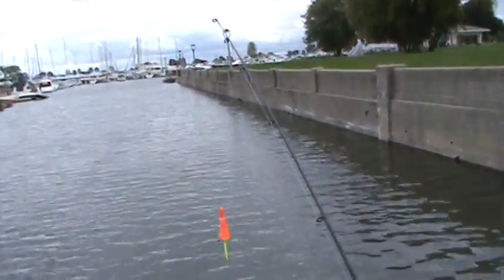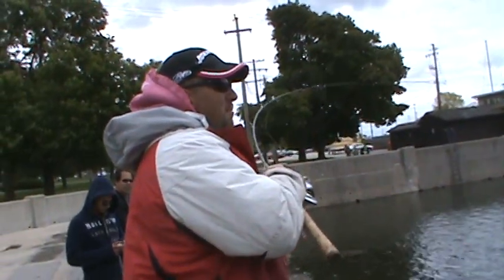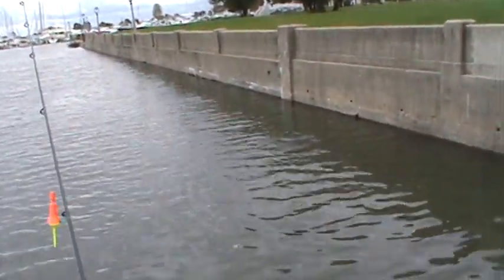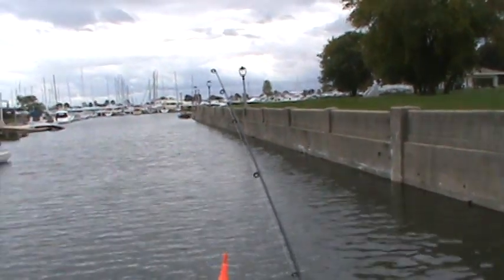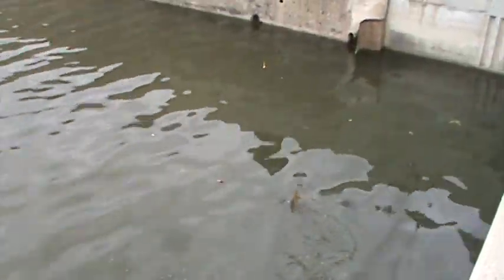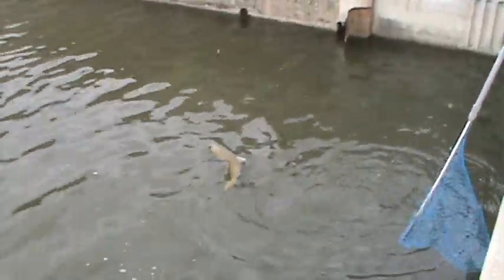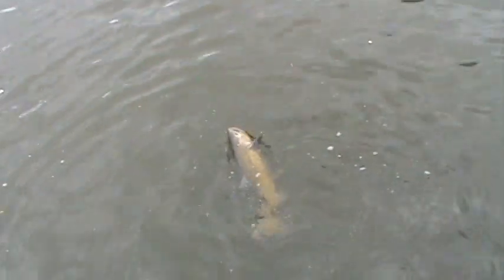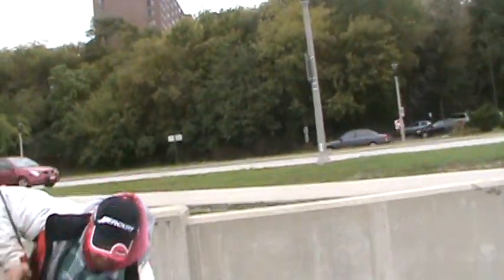Shore Fishing Wisconsin Big Fish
Salmon fishing Wisconsin fishing wisconsin